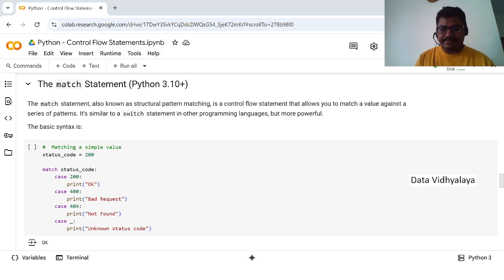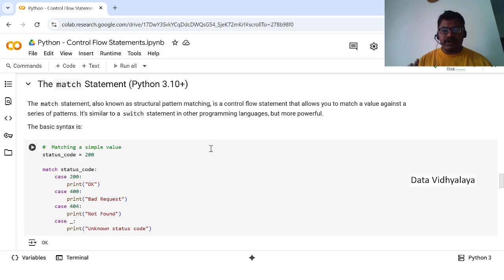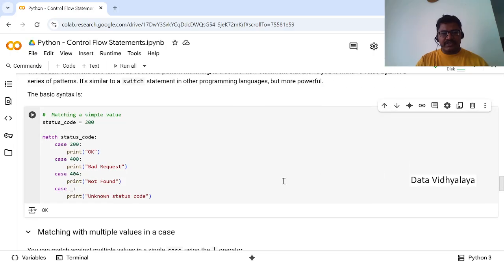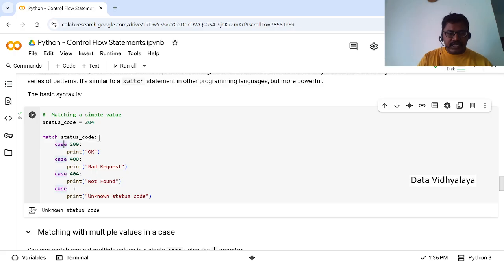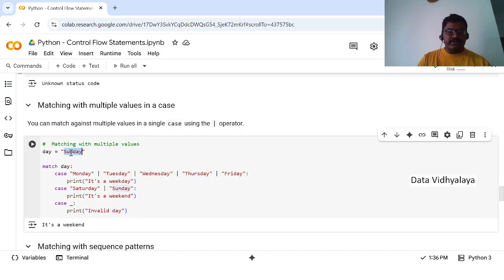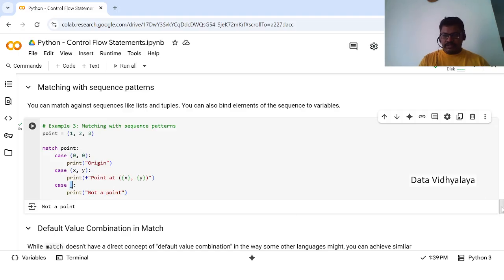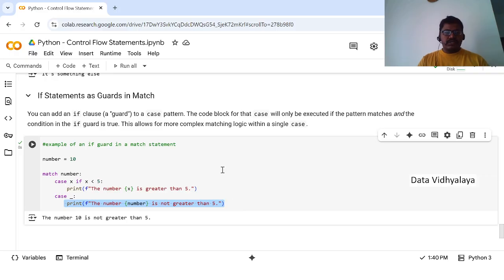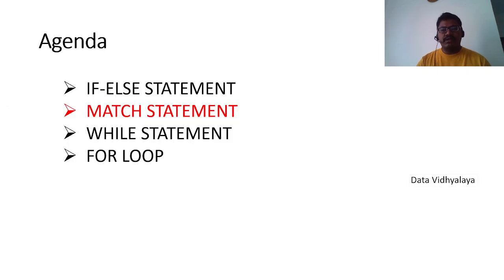Learn Python for Beginners - Match Statement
In this video, we will dive into Python Programming. Whether you're a beginner or looking to expand your skills, this tutorial will help you understand the Match Statement.